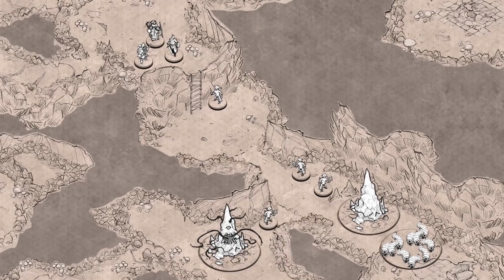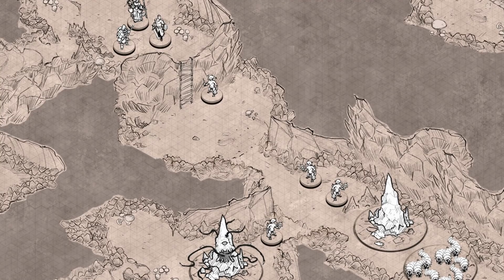Epic Isometric Bundle! VTT core set - Dungeons and Dragons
For my first ever video on a digital product. I am taking a look at the Epic Isometric Bundle! It's full of modular maps, icons, handouts and other awesome stuff to use in your virtual tabletop environment;

So get on roll20 or fantasy grounds and have fun!